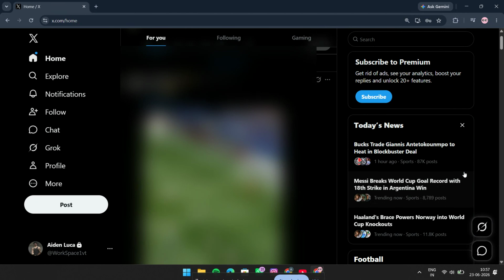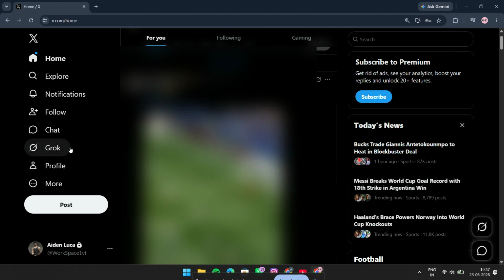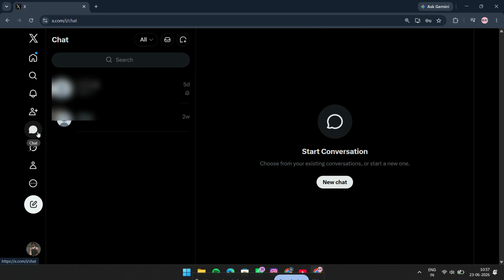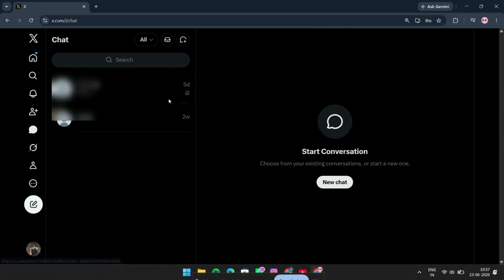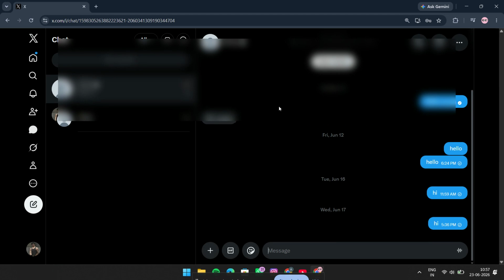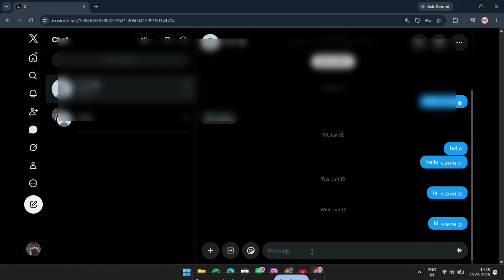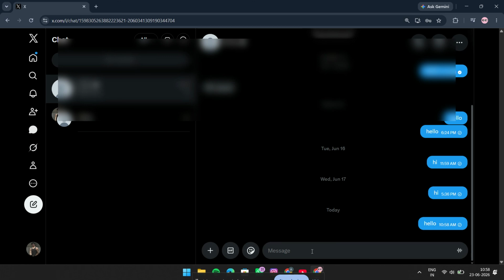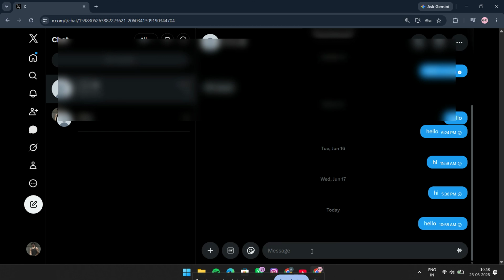How To Message Someone In X.Com / Twitter (Easy Guide)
Learn how to message someone on X.com / Twitter in just a few simple steps. This quick tutorial shows you how to open chat, choose the person you want to talk to, and send your direct message.

🕚Timestamps:
0:00 Intro
0:13 Open X And Go To Chat
0:28 Choose The Person You Want To Message
0:43 Type And Send Your Message
0:57 Quick Recap And Outro

✍️What You'll Learn In This Video:
• How To Open Direct Messages On X
• How To Select The Person You Want To Chat With
• How To Type And Send A Message On X
• How To Start A Private Conversation On Twitter
• How To Message Someone Step By Step

💡Pro Tips:
• Double-check the username before sending a message
• If you don’t see the chat icon, update the app or refresh the page
• Keep your message short and clear for a better response
• Be polite and professional if you’re messaging a creator or business